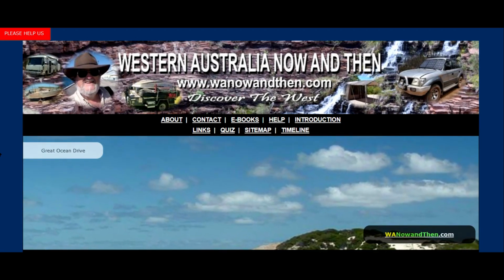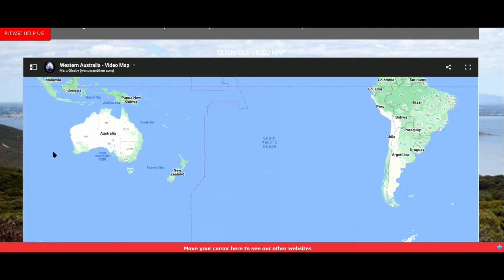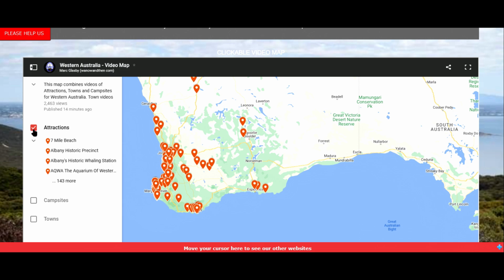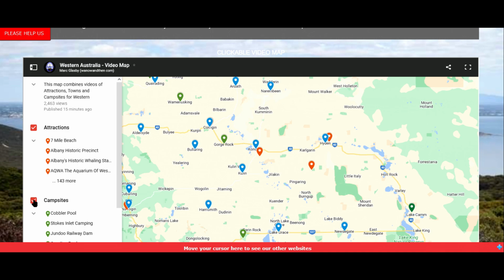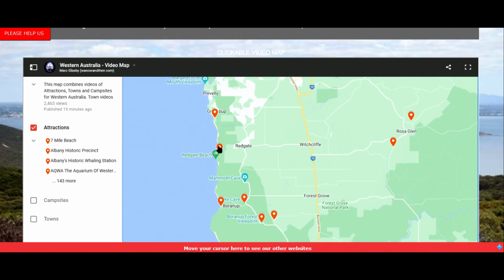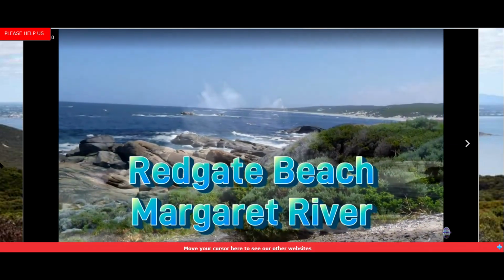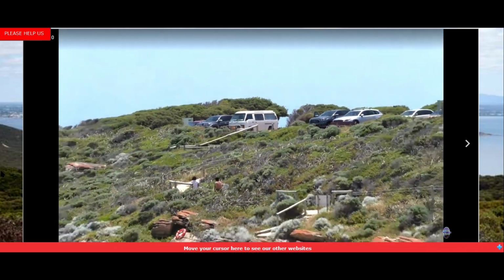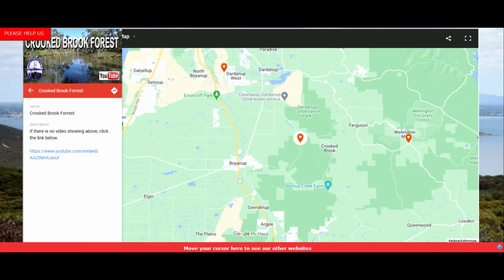Clickable Video Map Tutorial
This is a brief tutorial on how to use our new clickable video map. The map will eventually have all the videos that we have shot around W.A. available.